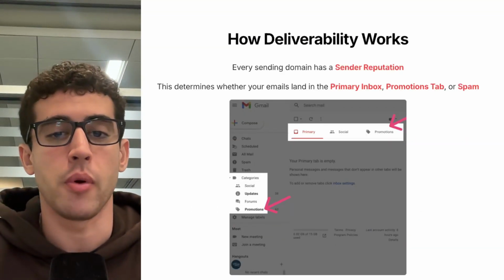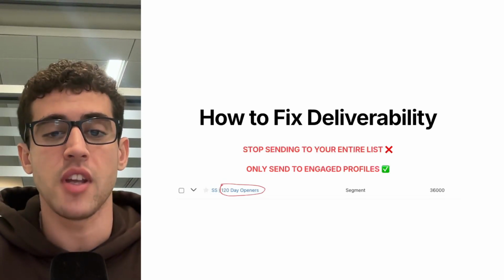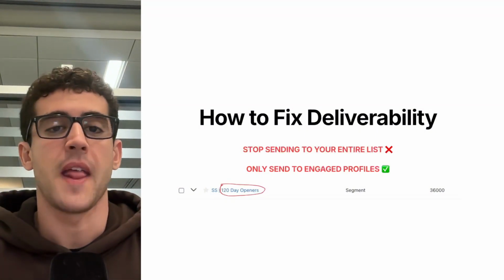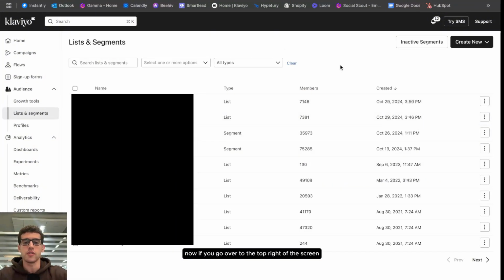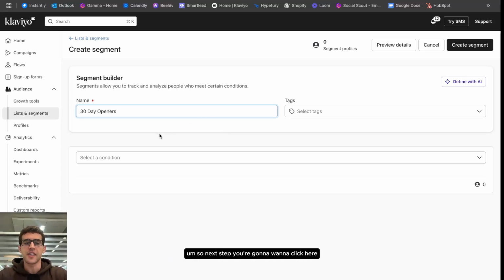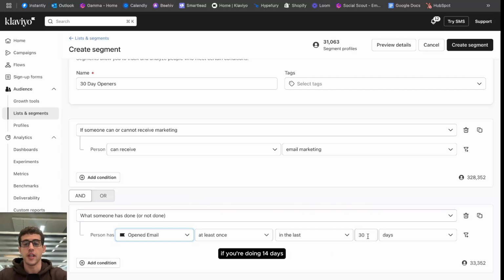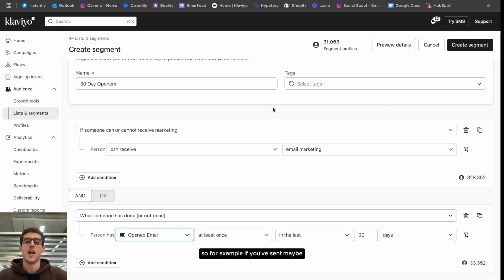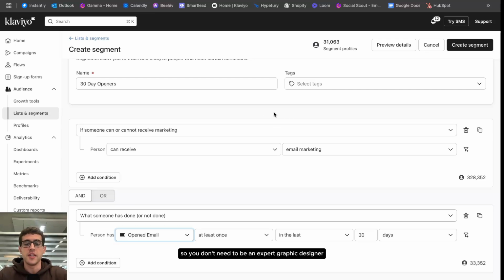Klaviyo: How To Get Emails Out of Spam in 9 Minutes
Step-By-Step Walkthrough on how to get your emails out of the spam folder and into people's primary inbox.

In this Klaviyo tutorial, I'll cover essential steps to get your emails out of spam and improve Klaviyo email deliverability. If you've been struggling with emails landing in spam folders, this video is designed to help you optimize your setup and ensure more of your messages reach your subscribers' inboxes.

From understanding the main causes of spam placement to configuring Klaviyo settings, this guide will walk you through key deliverability practices.

Whether you're new to Klaviyo or looking for advanced tips, this tutorial offers a clear walkthrough to help improve your email deliverability in no time.